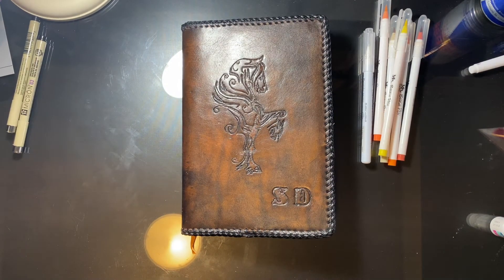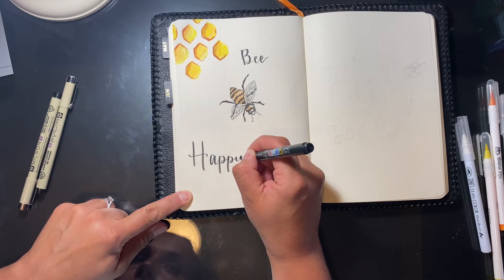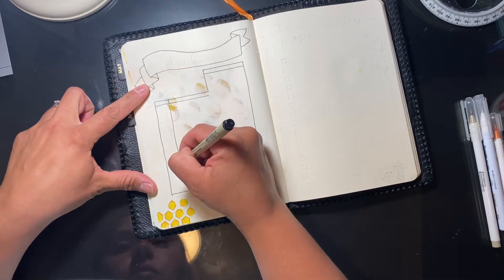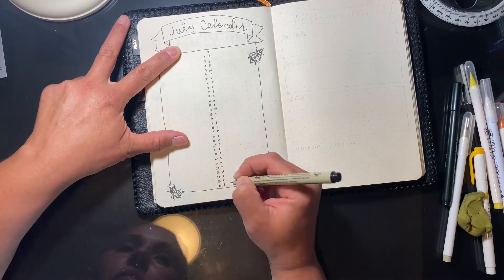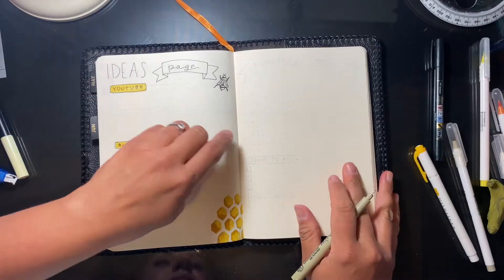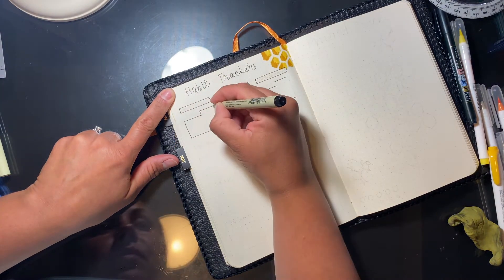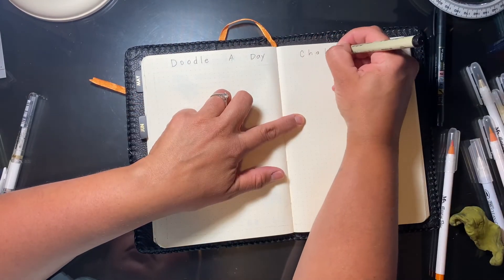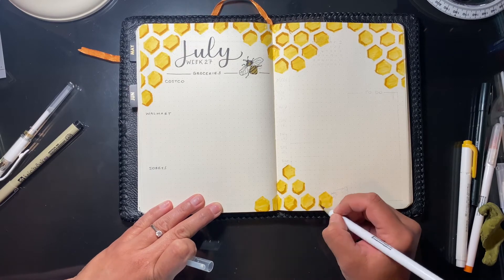July 2021 Bullet Journal Setup || Monthly Setup & Finally Doing a Bee Theme!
Hi friends! So, I am finally doing a bee theme in my Bullet Journal. This is my July 2021 Bullet Journal Monthly setup and I love the changes I made. Even if it's just to simply change the size of a spread, or move things to different pages, it really gives a different feel to your bullet journal and it makes me happy trying new things! What's your bujo theme this month?

xoxo! SAN 💙

Cheers 🍻

1. Hand Tooled Leather Bullet Journal Cover
2. Rhodia Rhodiarama A5 Dot Grid Notebook
3. Mozart Real Brush Pens
4. Sakura Pigma Micron 02, 03
5. Tombow Fudenosuke Hard Tip Black Brush Pen
6. Zebra Mildliner Highlighters
7. Zebra Mildliner Brush Pens
8. Tombow Dual Brush Pens (090) Pale Yellow

1. Catch The Wave by Velvet Moon

INSPIRATION: (Pintrest)